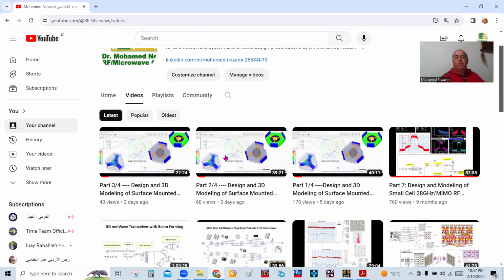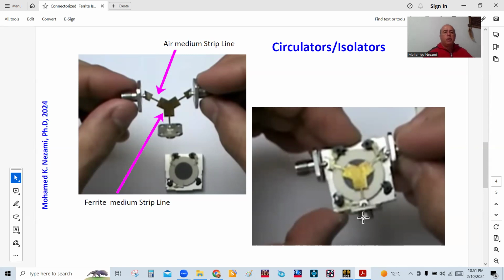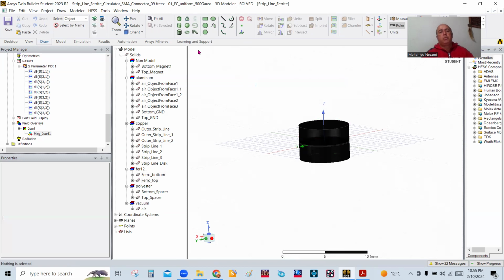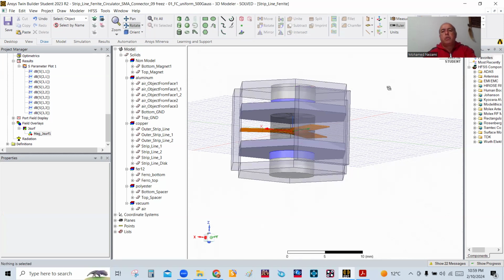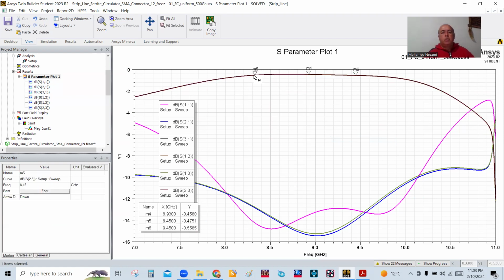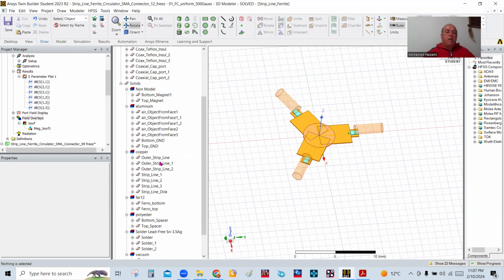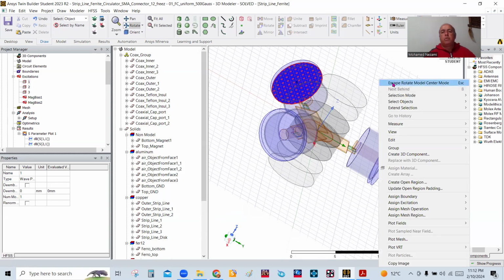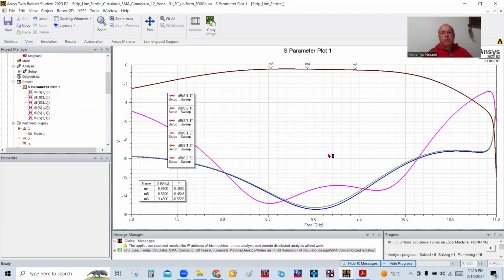Part 4/4 ----Design and 3D Modeling of connectorized Ferrite Isolators / Circulators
This video is the first of a four series videos that present the theory of designing and 3D Modeling of Radio Frequency and Microwave Surface Mounted Drop In Ferrite Isolators/Circulators.

I present both micro strip line and strip line Isolator device design and modeling.   These models are built using ANSYS HFSS simulation tool.  I also present their optimization and parameterization of their structures to further enhance their performance.